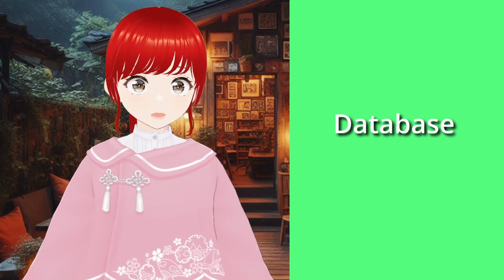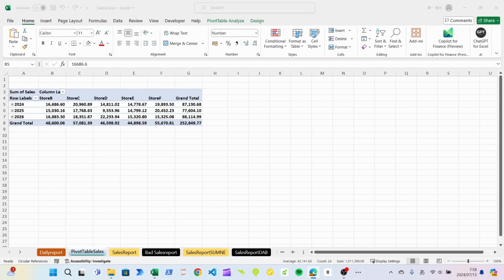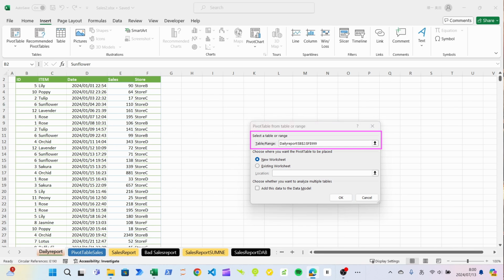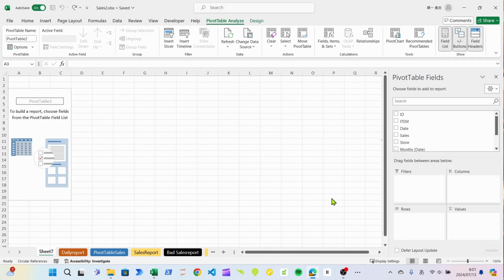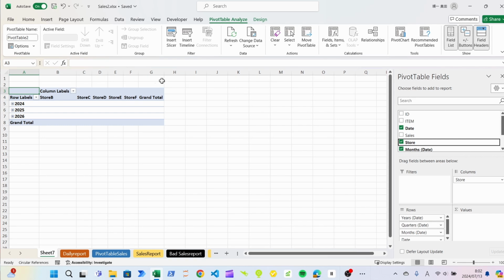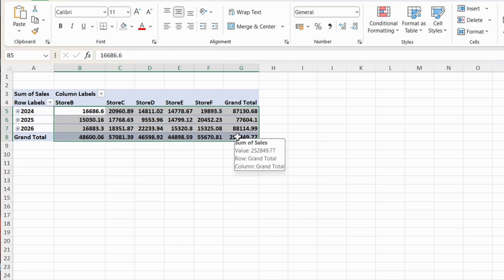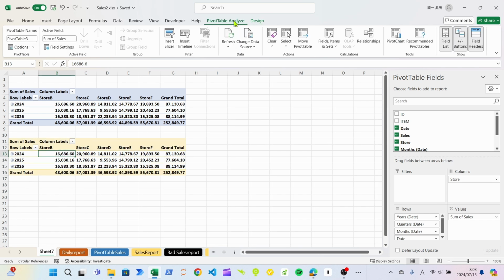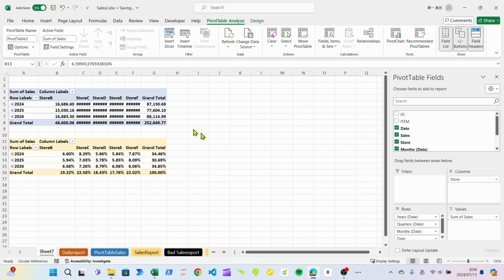Microsoft Excel Pivot Table #1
In this video, we’ll explore the basics of pivot tables, a powerful tool that allows you to analyze and summarize data in an instant with just a few clicks. Whether you’re new to pivot tables or find them intimidating, we’ll break down the process step by step.

We'll cover everything you need to know to get started, including how to:

Understand the concept of a database
Create a pivot table from a dataset
Format numbers for easier viewing
Customize your pivot table by dragging and dropping fields
Display percentages in your pivot table for more insightful analysis
By the end of this lesson, you’ll have the confidence to create your own pivot tables and analyze data efficiently.